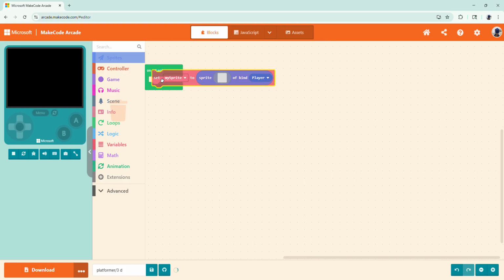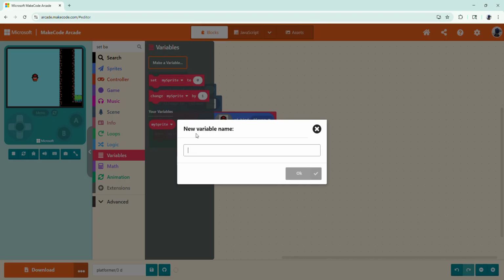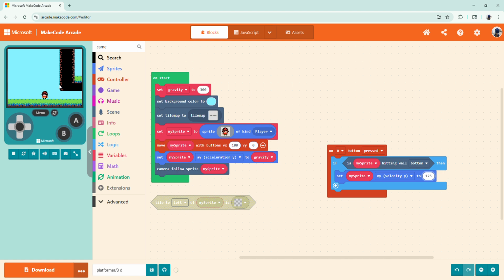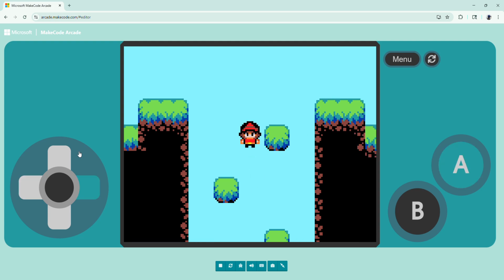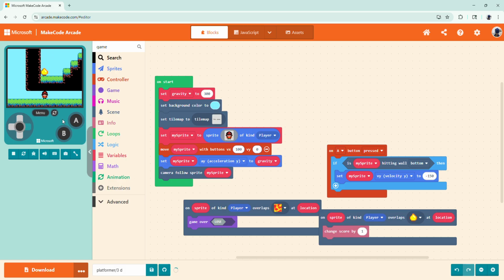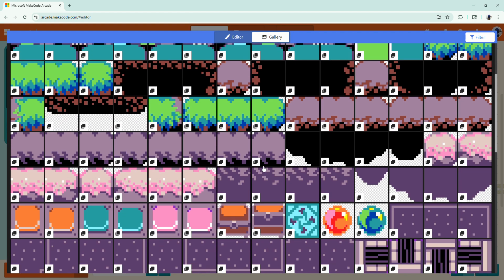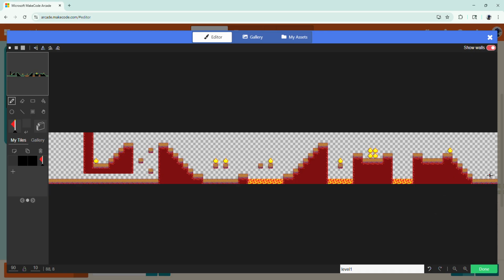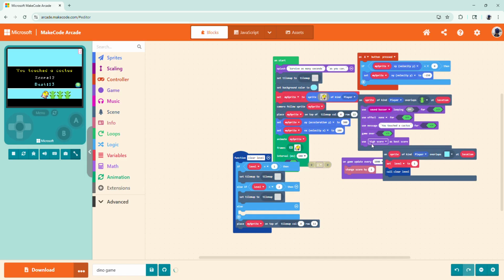coding with saffire 2! (Coding a platformer game)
here is the link for the jumping game
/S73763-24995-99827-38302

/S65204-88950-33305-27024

/_5qW9jLJgocrE